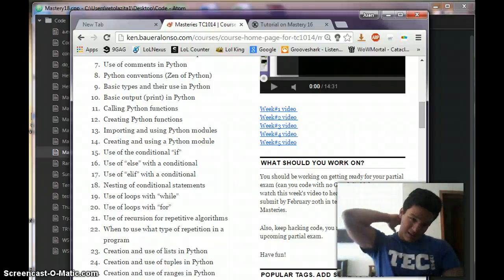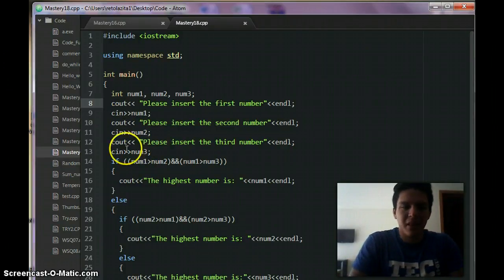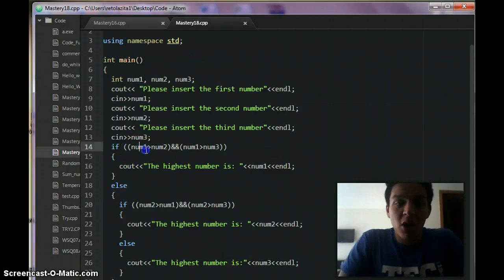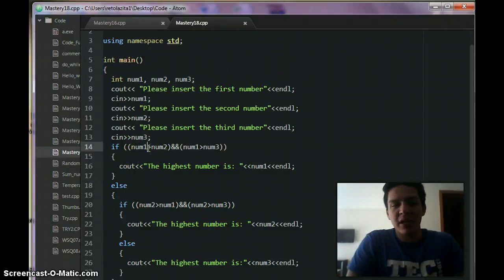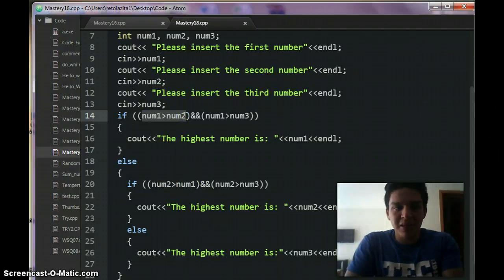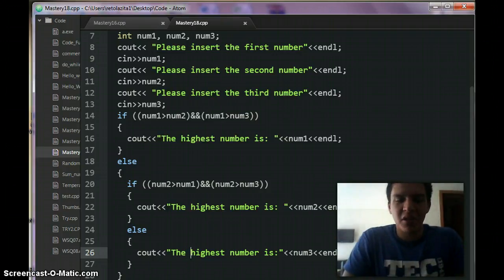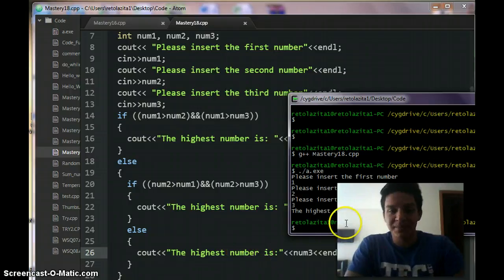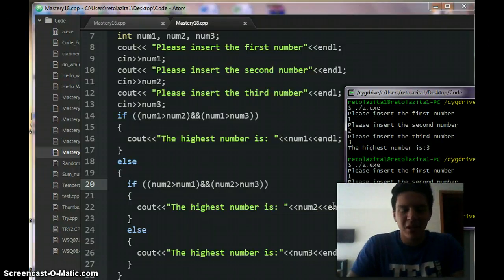Tutorial on Nesting of conditional statements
Tutorial on Mastery 18